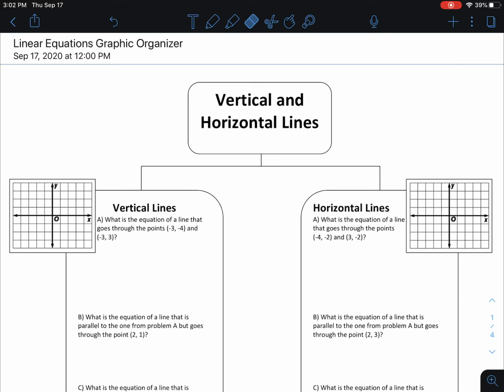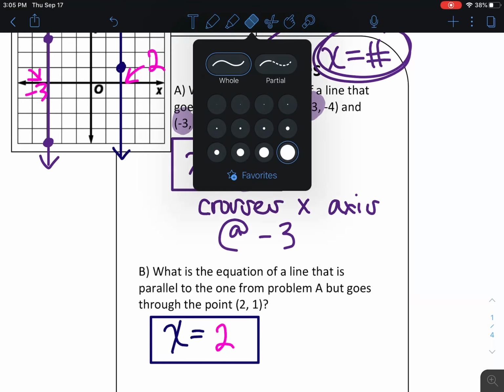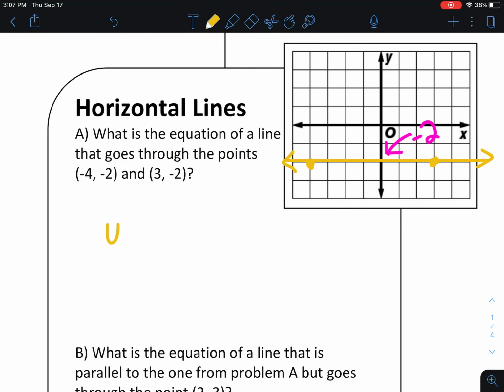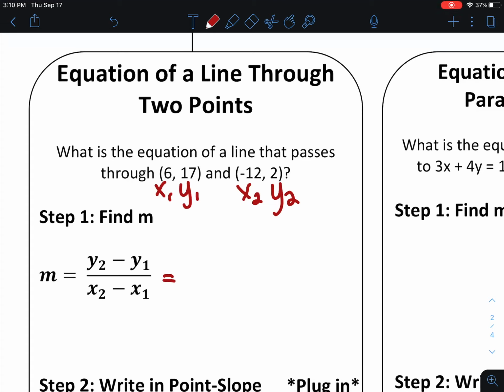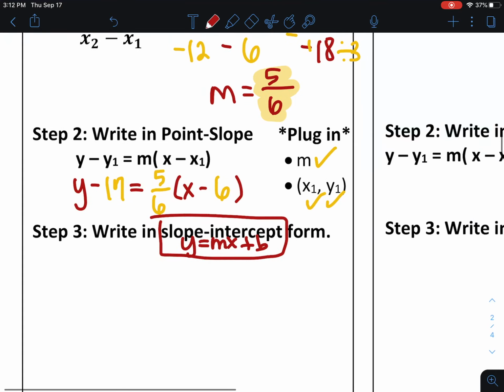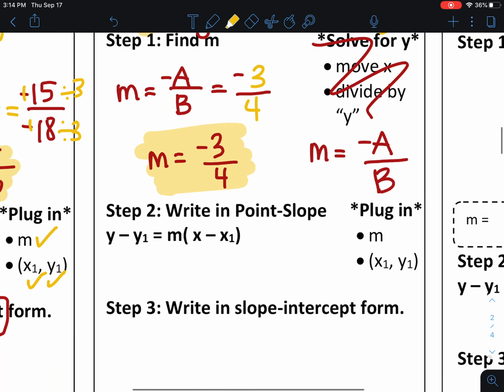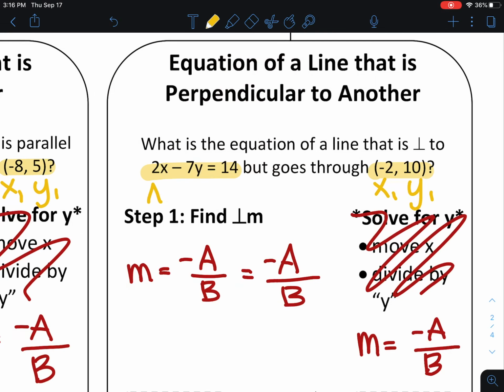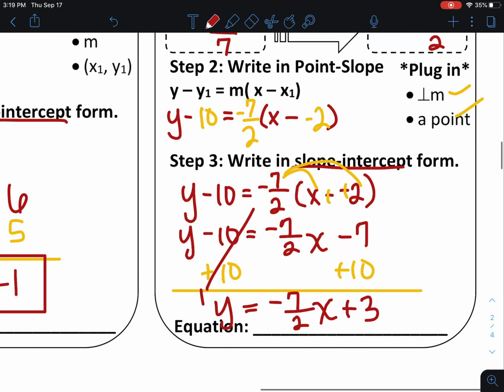NOTES| Linear Equations